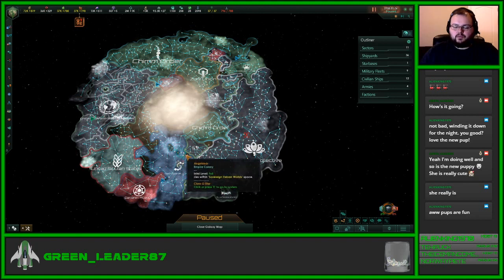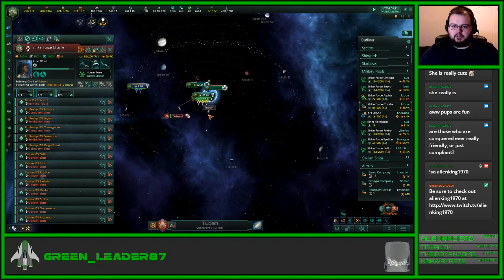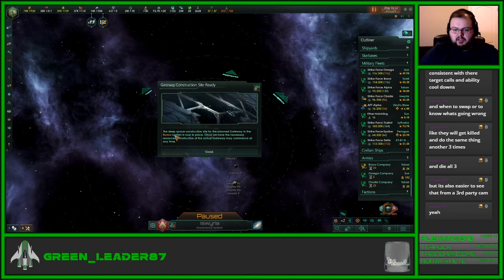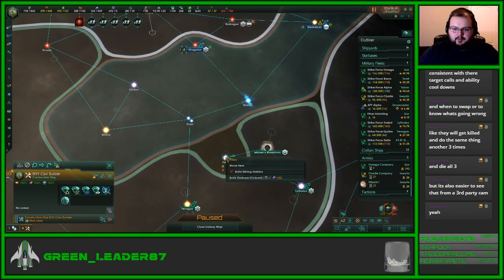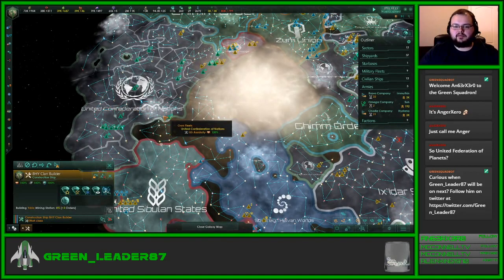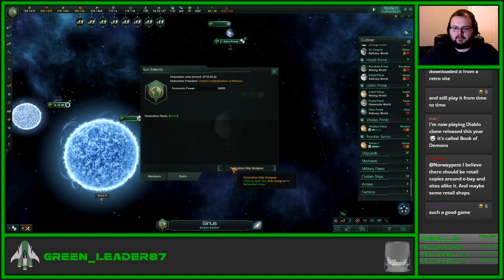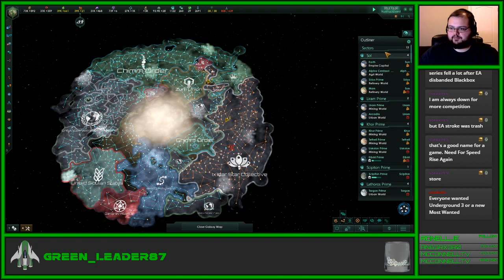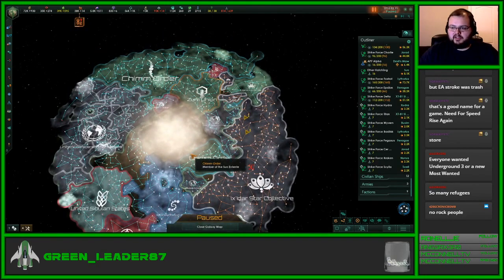Stellaris - United Confederation of Nations Part 31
Day 31 of my Stellaris playthrough where I finish up yet another war with the Akkano Vestige and then work to colonize some new planets and expanding our fleets before we finally create a federation with the Chimm Order